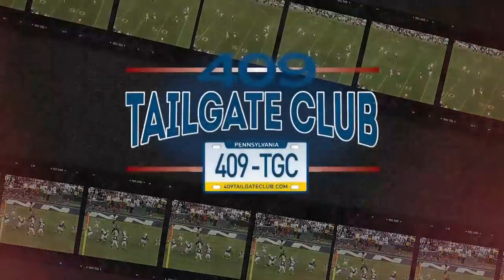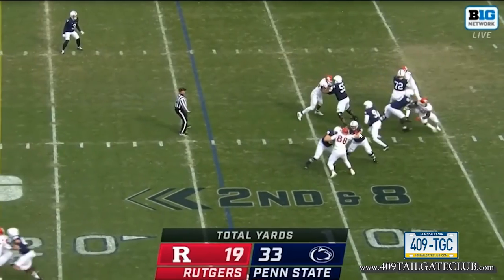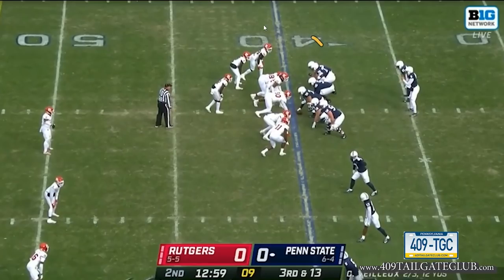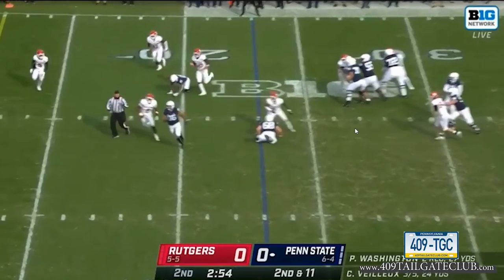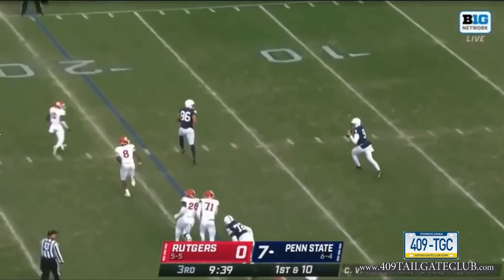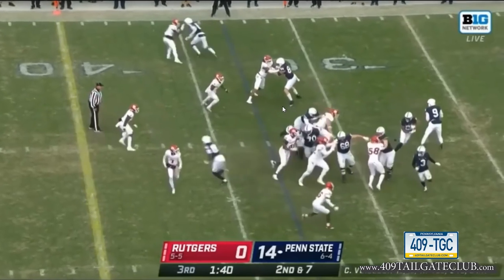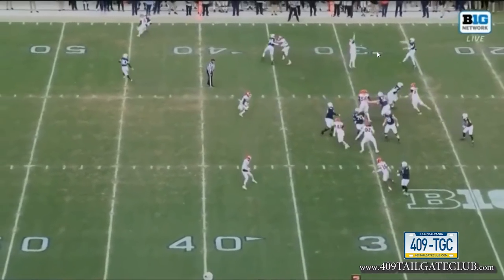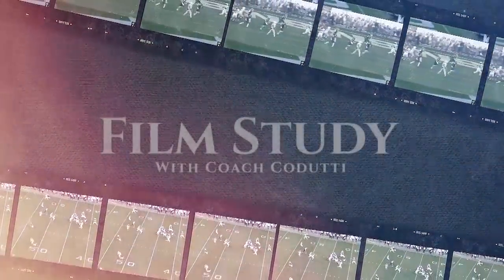FTB Film Study: Penn State True Freshman QB Christian Veilleux Flashes Potential in College Debut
Visit the 409 online store (above) and stock up on BBQ sauces, seasonings and accessories made by Penn Staters for Penn Staters for your holiday feast. 409's sponsorship helps keep this content free for everyone, so SUPPORT THE BUSINESSES THAT SUPPORT FTB!
Welcome back to Season 2 of FTB FILM STUDY. In this video, Coach Codutti shows the quarter-to-quarter growth of Nittany Lions backup QB Christian Veilleux in his first action wearing Blue and White, a 28-0 victory over Rutgers in the 2021 Beaver Stadium finale.

NEW FTB FILM STUDY VIDS post weekly and will run through the end of the season!